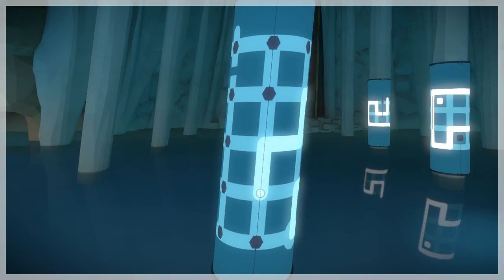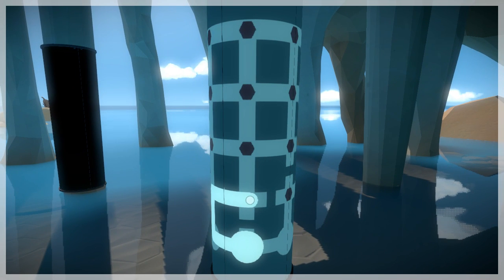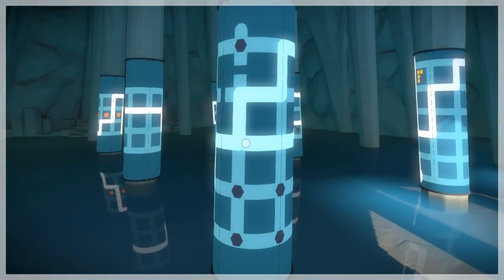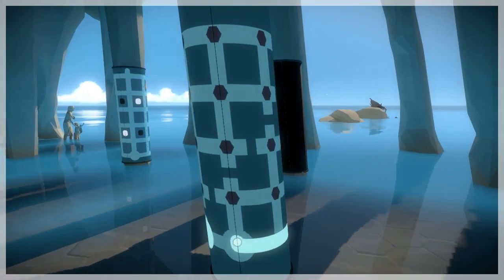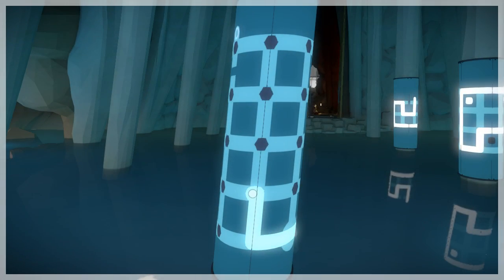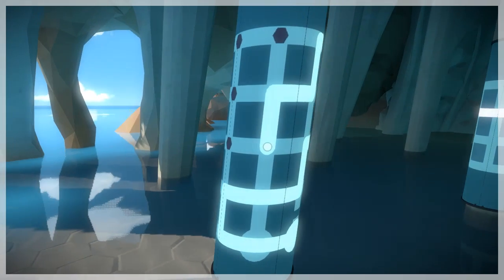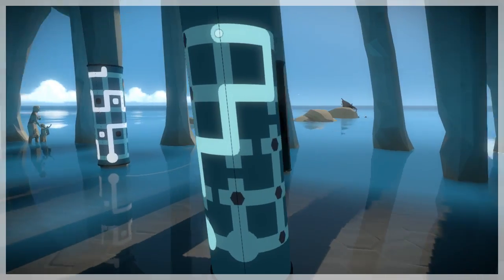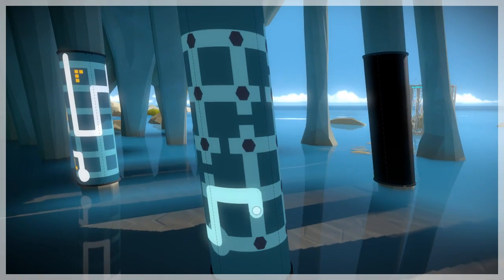Let's Play The Witness - Episode 60 "Zig-Zag Addiction"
Looki agrees with me that the difficulty of these wrap-around puzzles isn't very consistent - certainly not in order from easiest to hardest. I'm having a hard time wrapping my mind around this zig-zag puzzle. (hah)